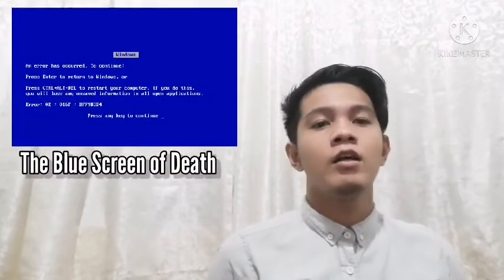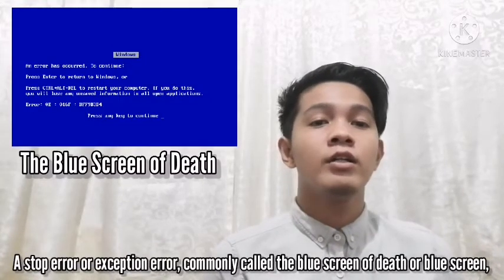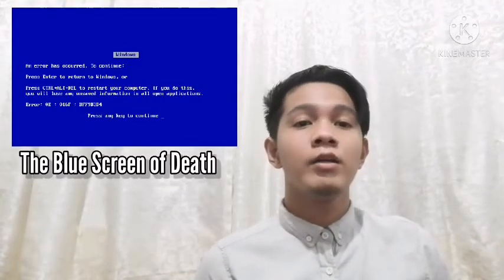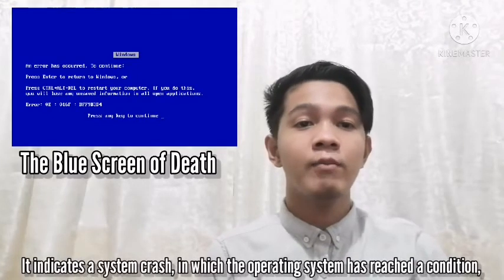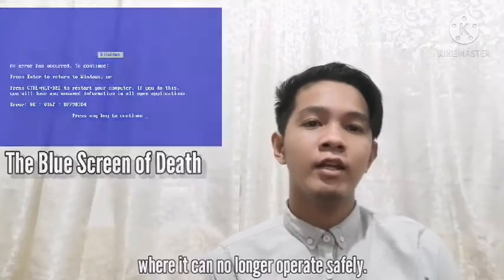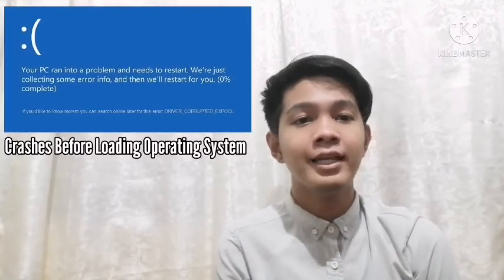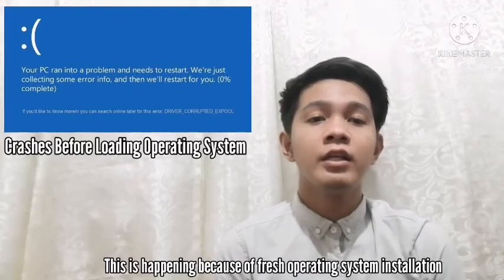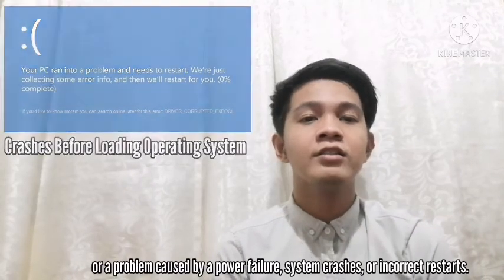Determing Computer Problems and Apply the Basic Troubleshooting